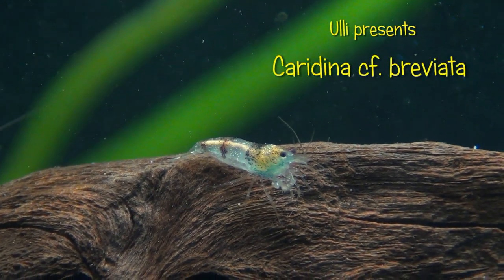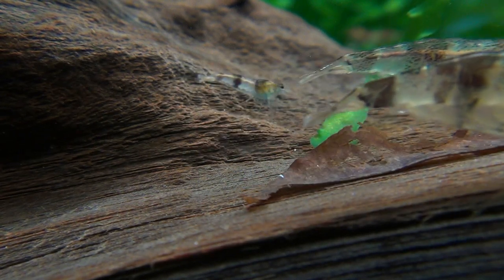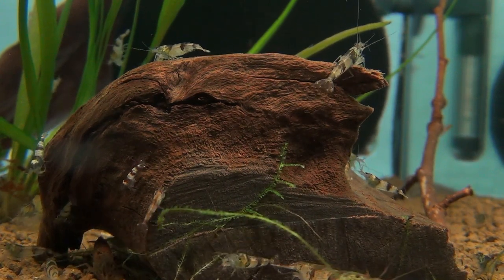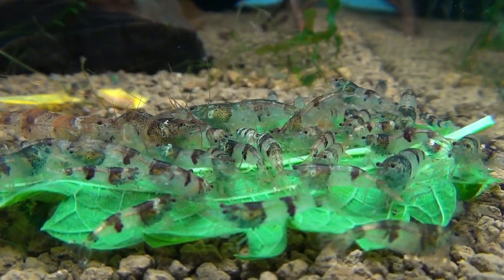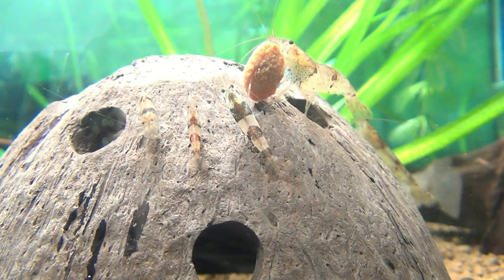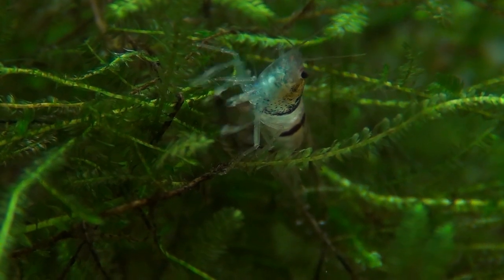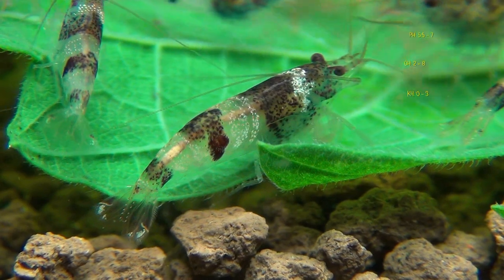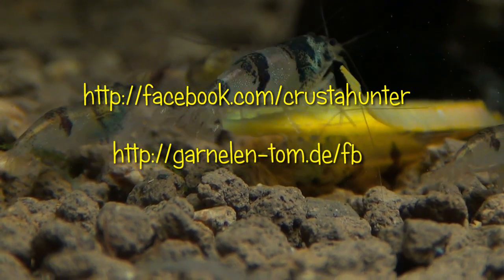Brevina's tribe declaration - Caridina cf. breviata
Have much fun!